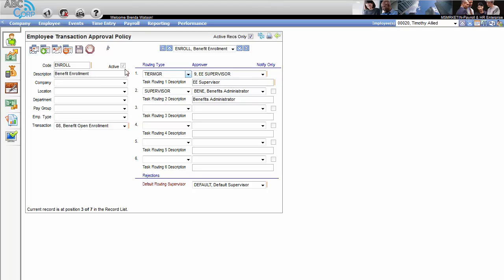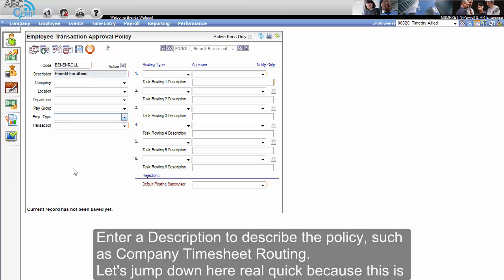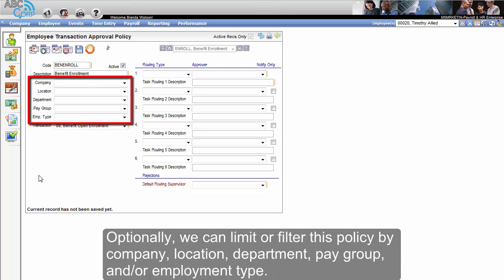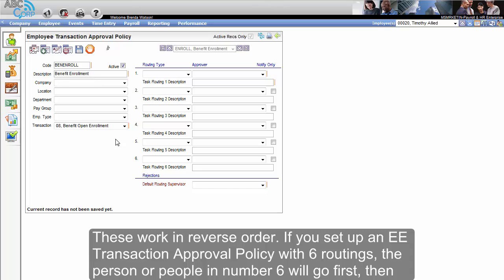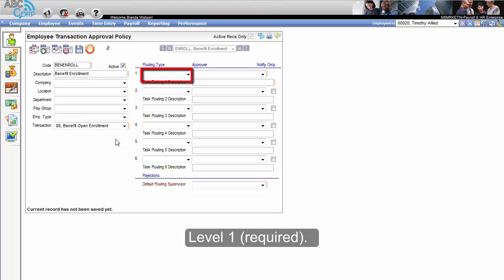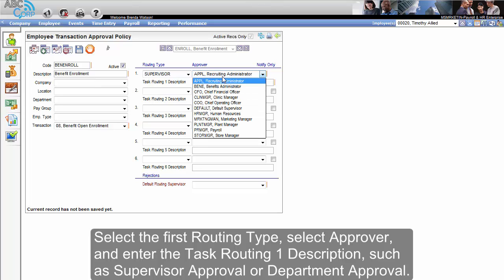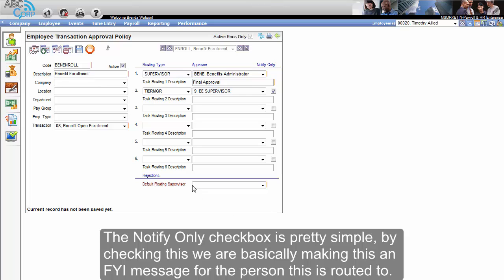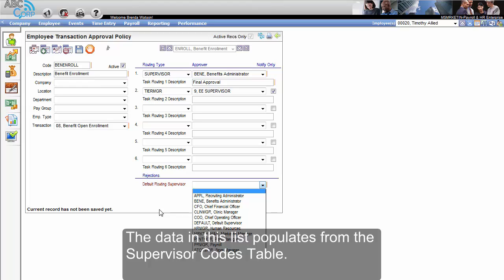Employee Transaction Approval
Transactions are routed for approval based on records on the Employee Transaction Approval Policy table. The Employee Transaction Approval Policies are for pre-defined transaction types.  The following transaction types are available for selection:  Employee Address Change, New Hire, Termination, Benefit Open Enrollment, Tax Filing Status Change.